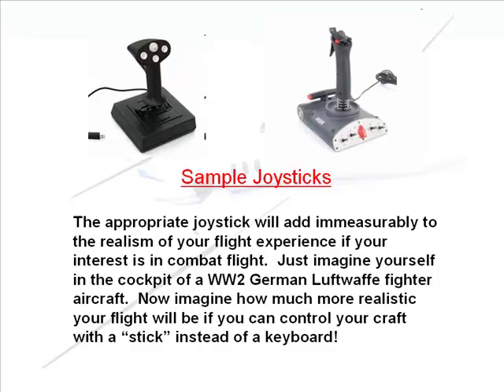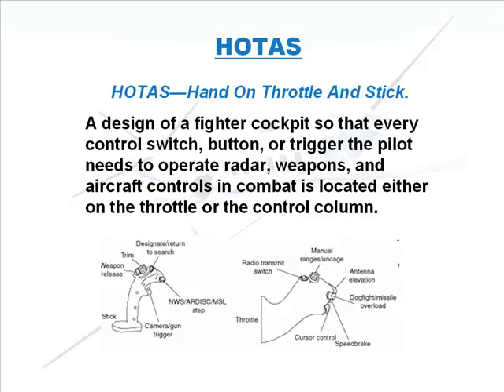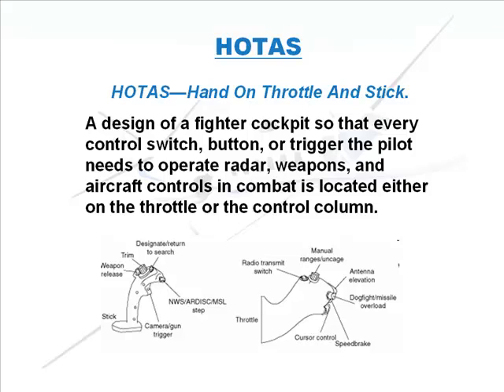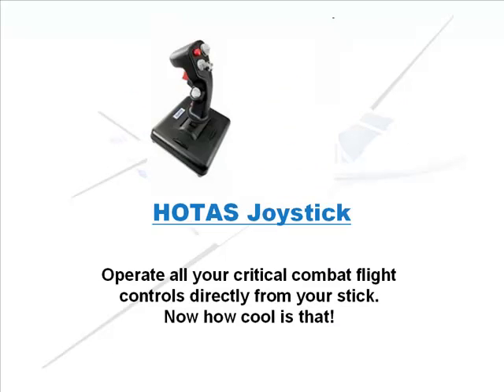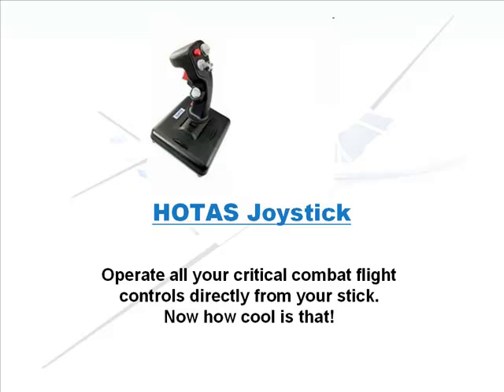Flight Sims HOTAS and Joysticks - Addons for Flight Sims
HOTAS and Joysticks for flight sims reviewed Get info about flight sims games, rc flight sims, flight simulators plus instant flight sim downloads.